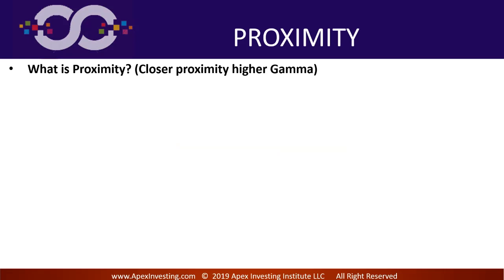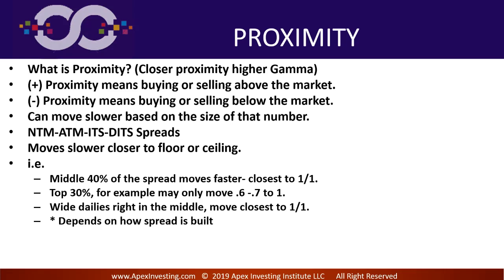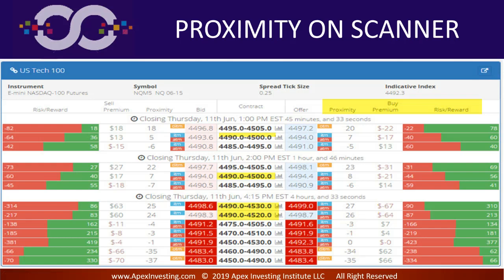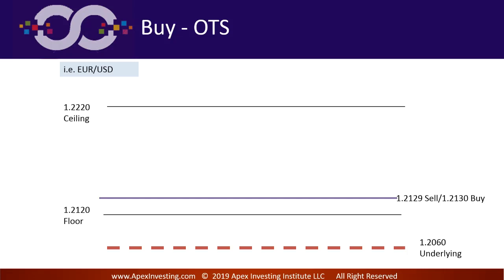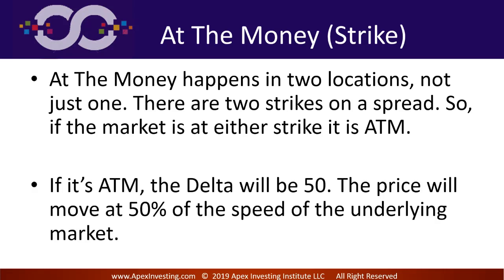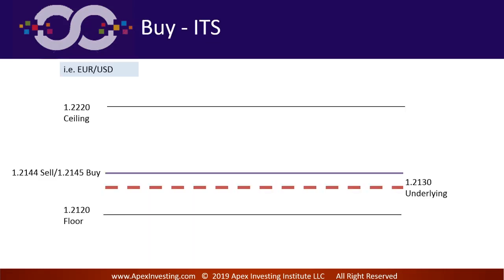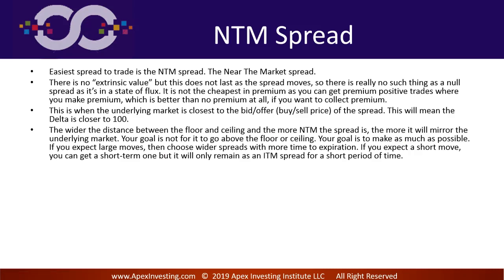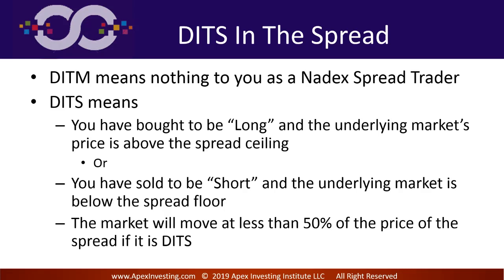Spreads Foundations Proximity 4